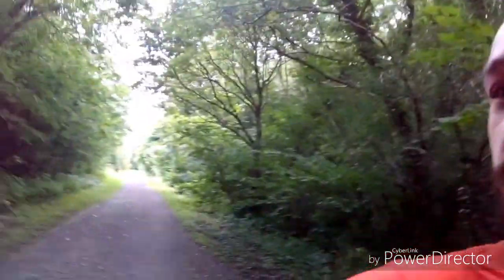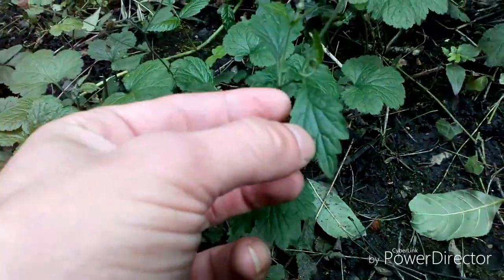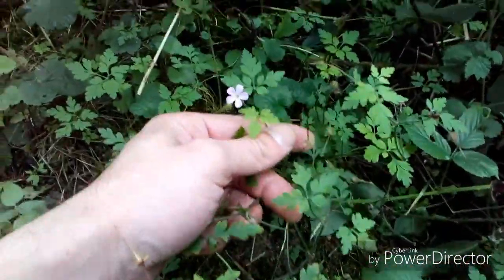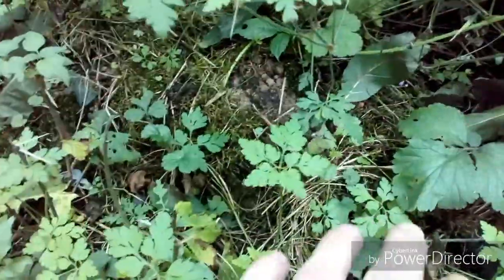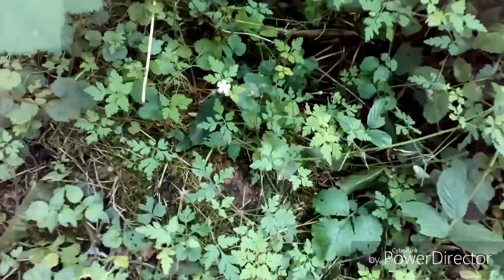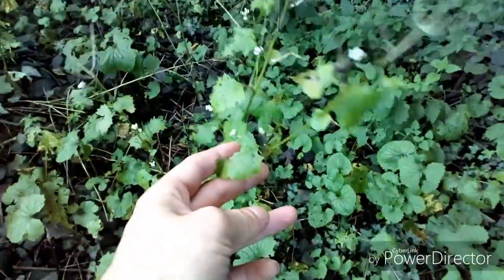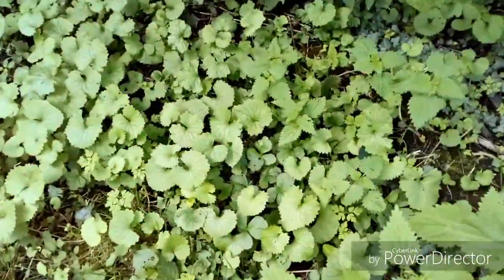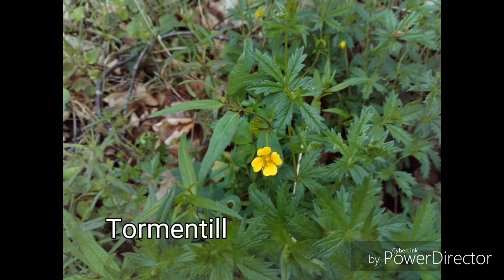Plant Identification Walk. Herb Robert, herb Bennet, garlic mustard, wild strawberry, tormentil.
Plant Identification Walk on an old railway line in North east England.

Covering:

Herb Robert.
Herb bennet aka wood avens.
Self heal.
Wild strawberry.
Barren strawberry.
Garlic mustard aka Jack by the hedge.
Tormentil.

Herb bennet